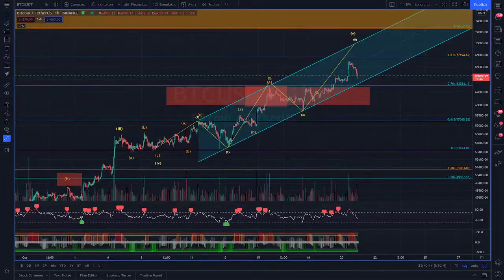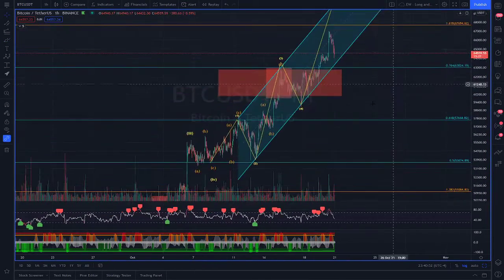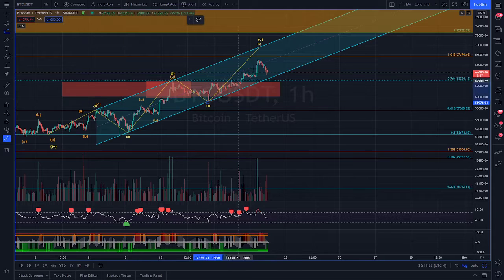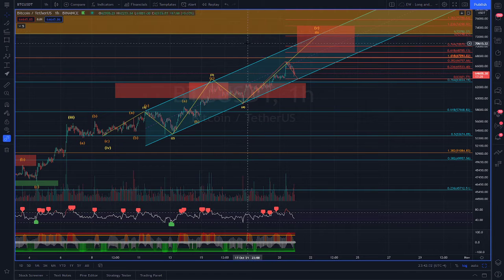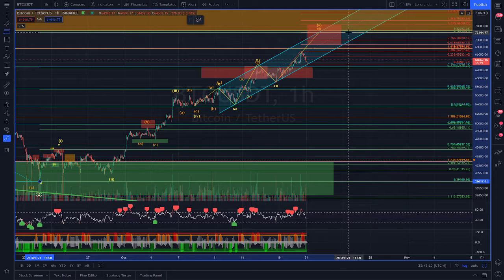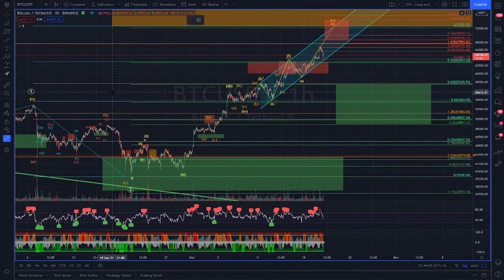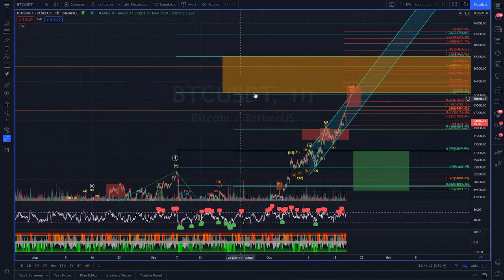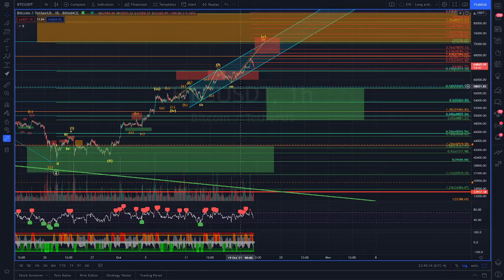Oct 20 2021 BTC Update - New ATH!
All 3 scenarios mentioned yesterday are still on the table and I'm tracking all 3 still.  In this video I'm just going to focus on scenario 1 though as it is the primary until proven otherwise.  So, in this scenario it's possible we already topped out in (5) of (v), but I think more likely is that the top we put in today was (a) of (5) of (v) and we're working on (b) currently, with a (c) wave still to come somewhere in the region of 69-74k (72k having confluence as the 1.0 extension of both this micro, and the larger macro fib extension)

For scenario 1 to remain the primary, we should see a pullback from the 69-74k region, ideally to 57k minimum but possibly as low as 48k.  If we don't see a pullback from there, then scenario 3 or 4 become most likely.